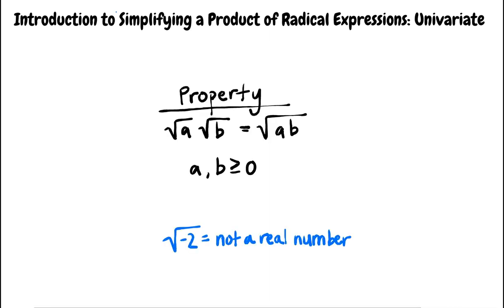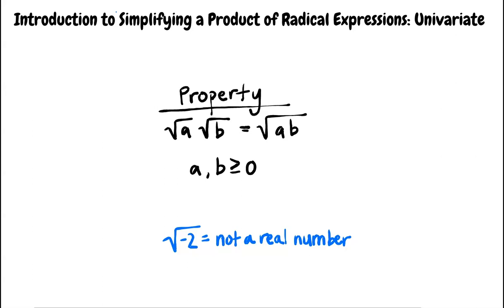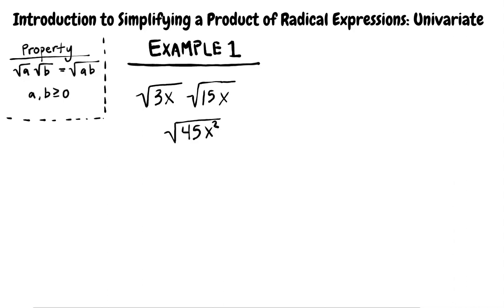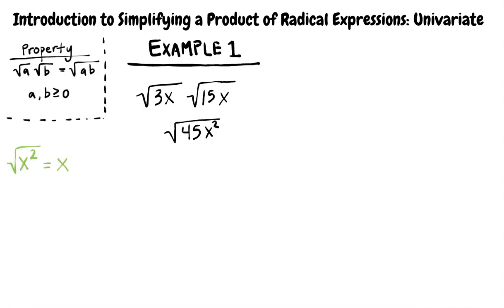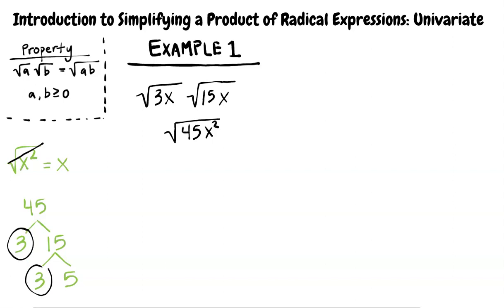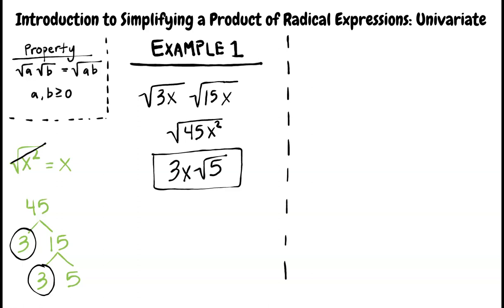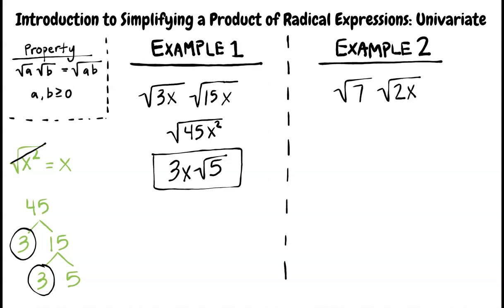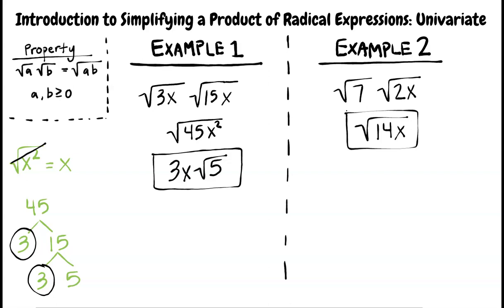Topic: Introduction to Simplifying a Product of Radical Expressions: Univariate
This is a topic level video of Introduction to Simplifying a Product of Radical Expressions: Univariate for ASU.

Join us!